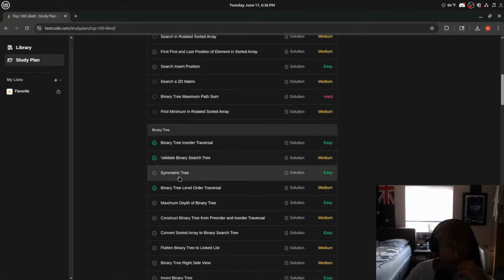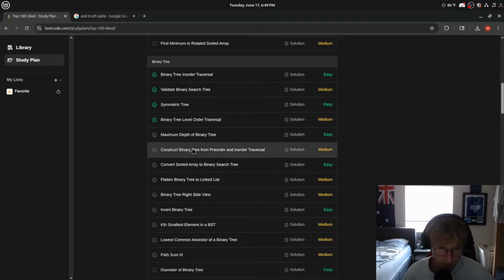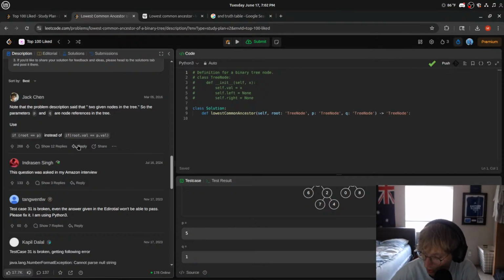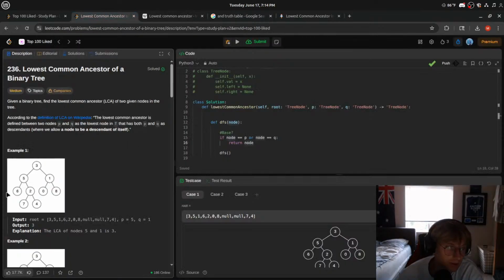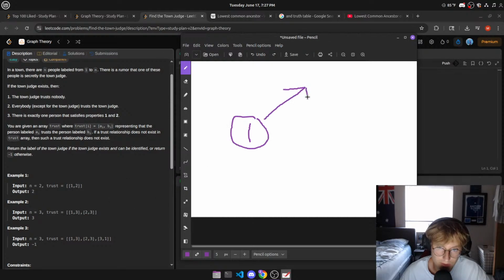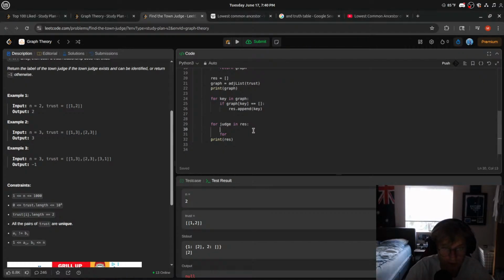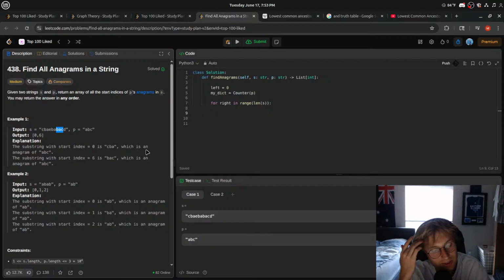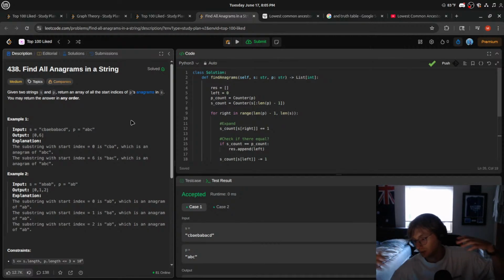Programming Everday Until I Get a Job #145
Solving more probems 2day!

Specs
RAM - 32GB